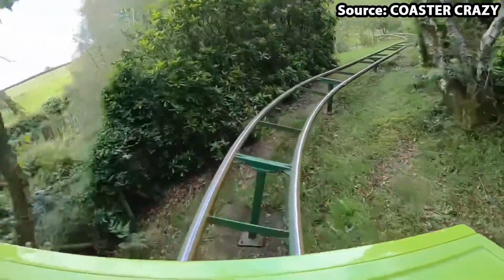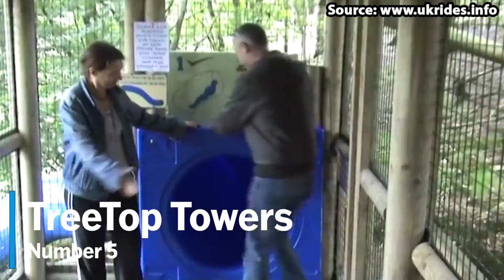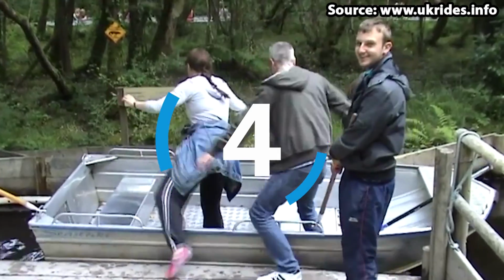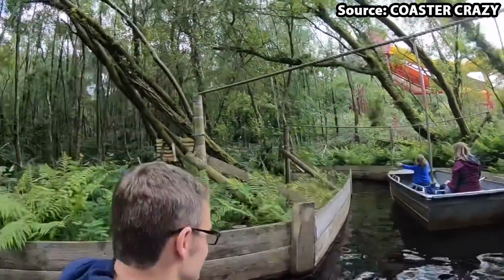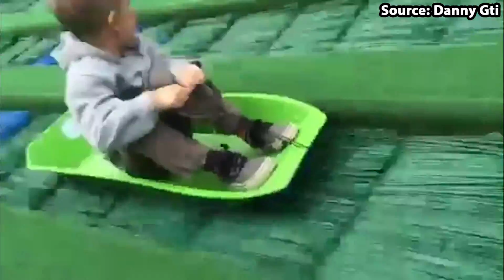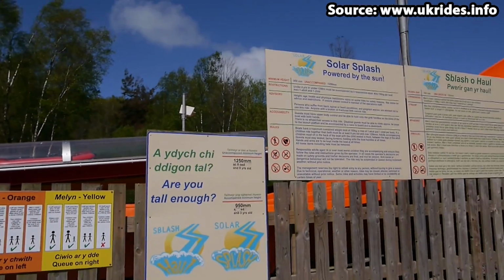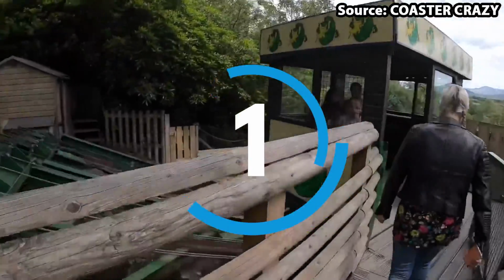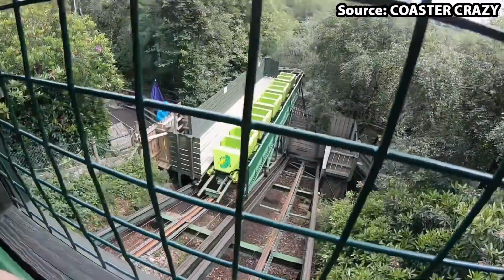Top 5 rides at GreenWood Family Park - Y Felinheli, Wales | 2022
Join us today as we count down the top 5 rides at GreenWood Family Park including such attractions as Green Dragon Roller Coaster and Solar Splash. In addition to this we show on ride povs and soundracks throughout :)
CHANNELS USED IN VIDEO
TIME STAMPS
Intro 00:00
TreeTop Towers 00:23
Enchanted River Ride 01:18
Great Green Run 02:13
Solar Splash 03:01
Green Dragon Roller Coaster 04:01